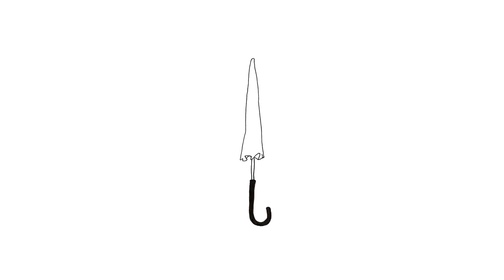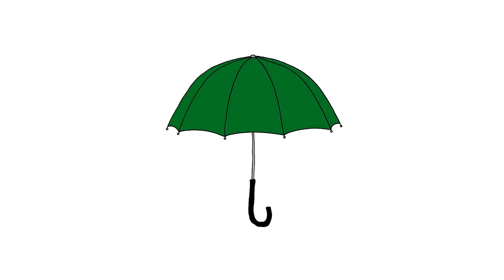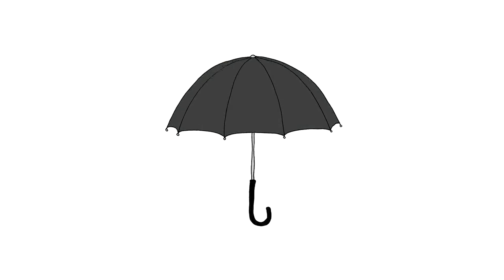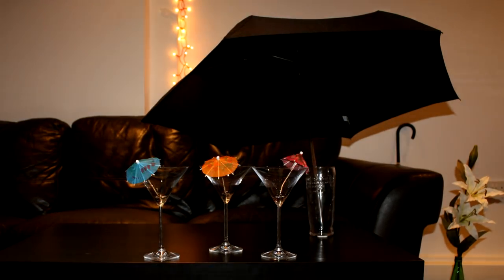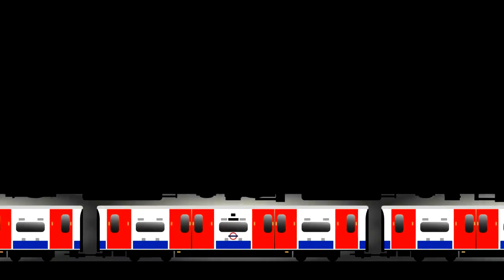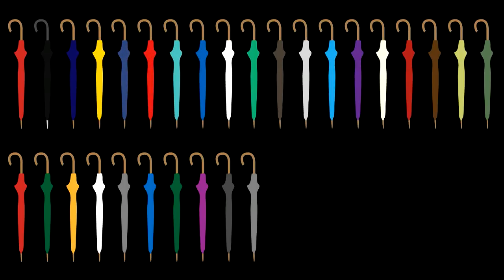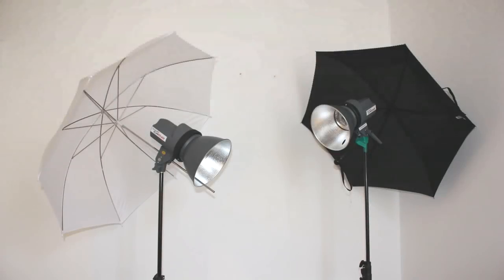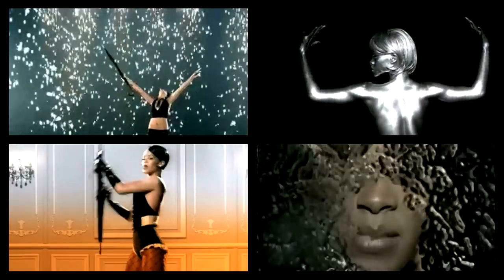Colin the Umbrella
As part of a university brief we were told to 'celebrate the ordinary'. We had to pick an ordinary object, and make it seem extraordinary, in whatever way we felt was best. We were given just seven days to do it.

These are the objects I could have chosen: Drawing pin, zip, barbed wire, cats eyes, coat hanger, concrete, credit card, elastic, lawnmower, nylon, Phillips head screw, scissors, sliced bread, spark plugs, umbrella, and Velcro.

I chose the umbrella, obviously, and ended up creating this animation. Although I had seven days in total, much of that was spent researching and generating/documenting my ideas, so the entire animation was made from start to finish in just three days.

All work is my own, except for:
Footage from 'Singing in the Rain' (1964)
Footage from 'Umbrella' by Rihanna (2007)